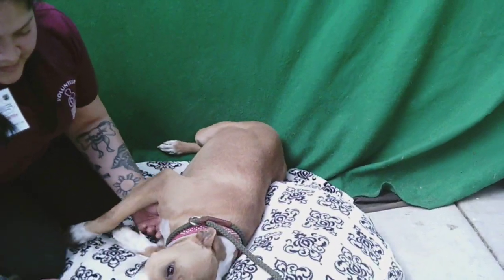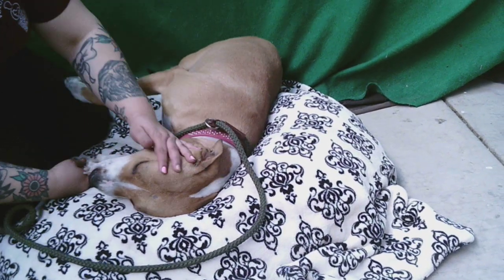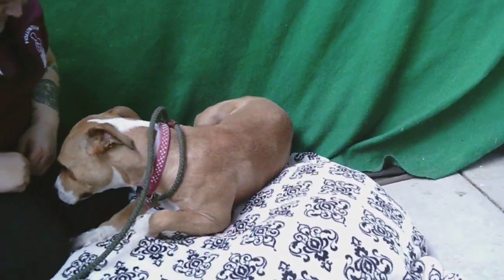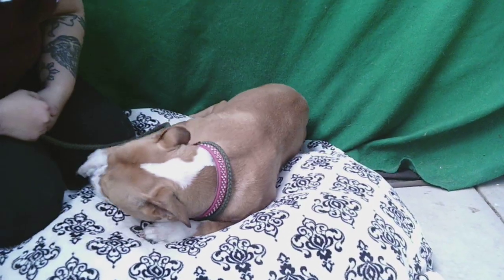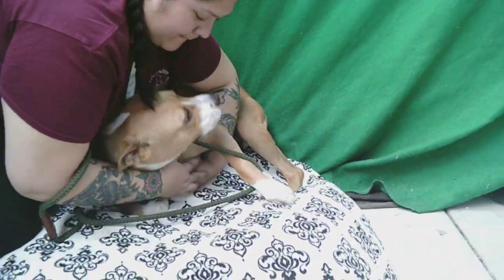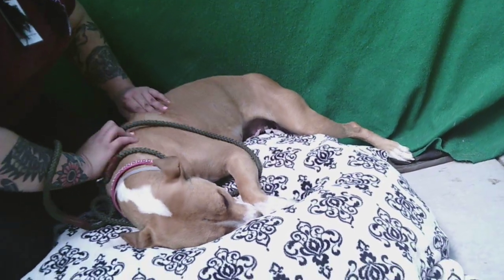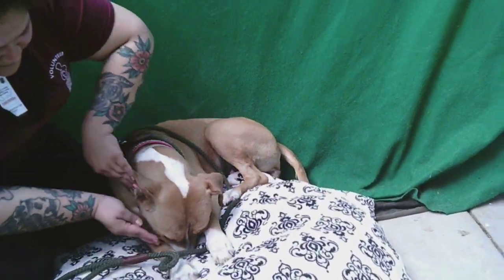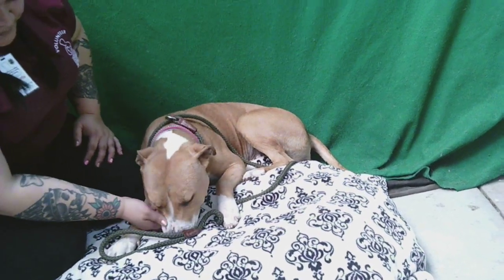A5256650 Lolita | Pit Bull/Boxer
A5256650 Lolita is an engaging 3-year-old spayed fawn and white spayed Pit Bull and Boxer mix who came to the Baldwin Park Animal Care Center as a stray on February 17th. Weighing 64 lbs, Lolita is a total doll who loves keeping her handler’s company. Her favorite activity is giving them gentle kisses while being hugged. This easygoing, personable young dog has perfect manners: she walks well on leash, is housebroken, and already knows “sit” and “stay.” Shelter staff think she would do well with kids of all ages, and she is friendly with other dogs. She will thrive in any living situation--whether joining a large family, or acting as a solo companion--so long as she gets the cuddles and attention she craves. Lolita is the total package--beauty, brains, and personality.